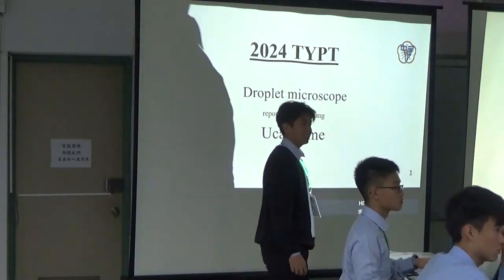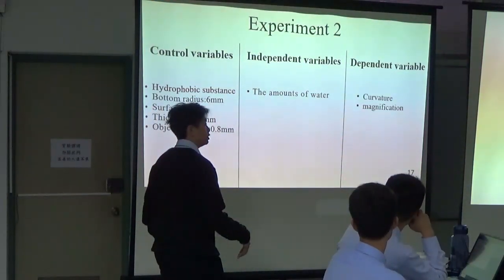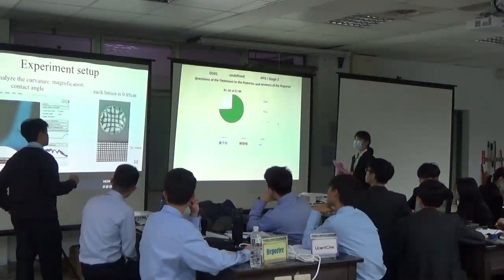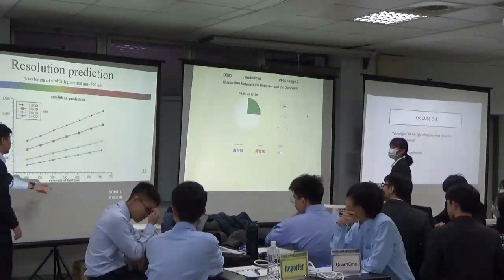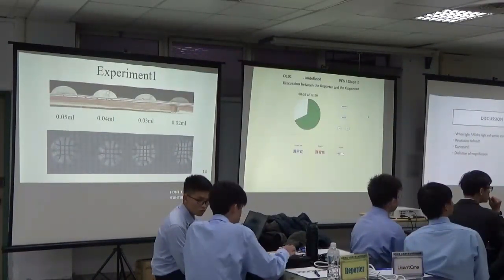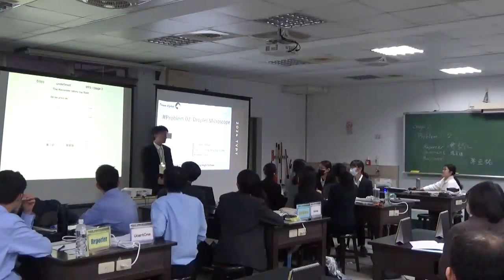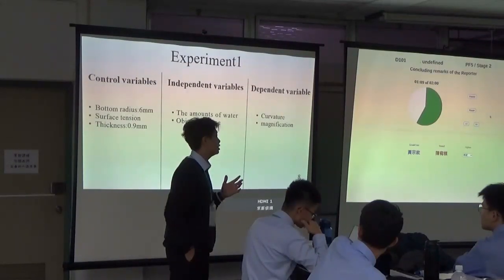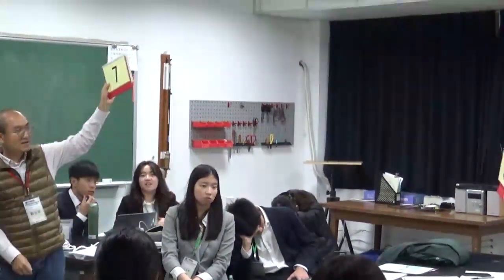20240310 TYPT D101 PF5 stage2